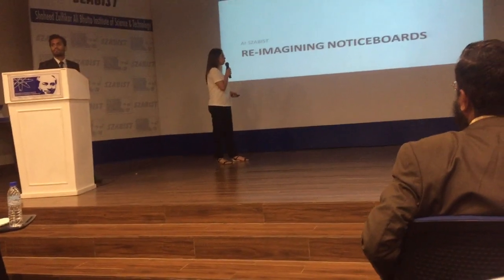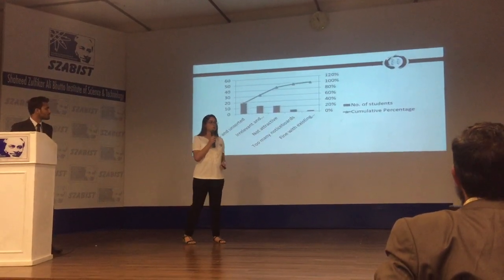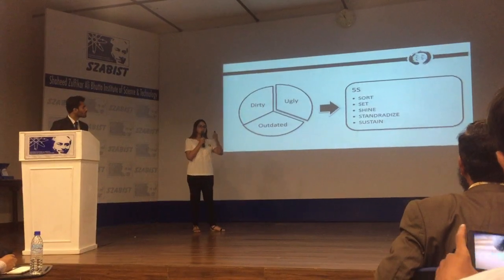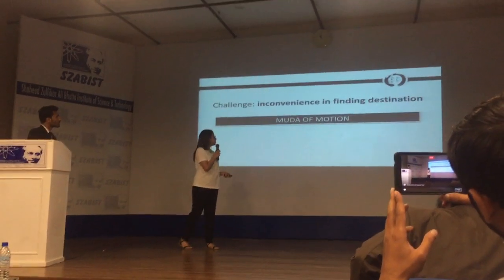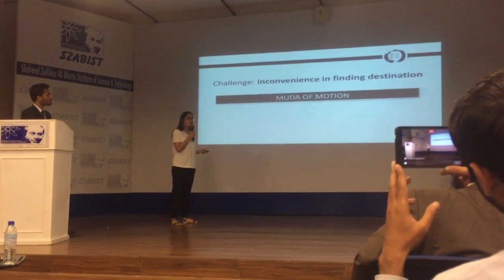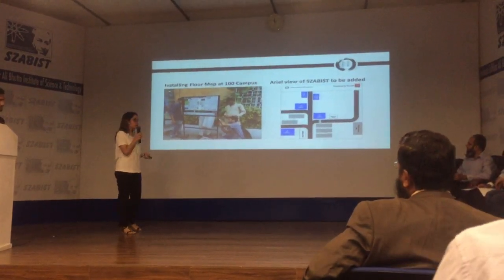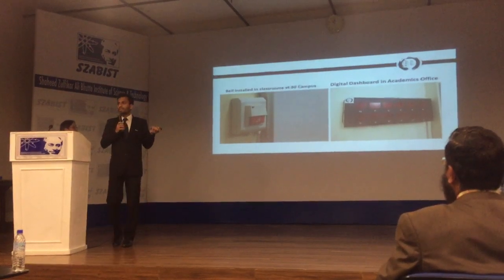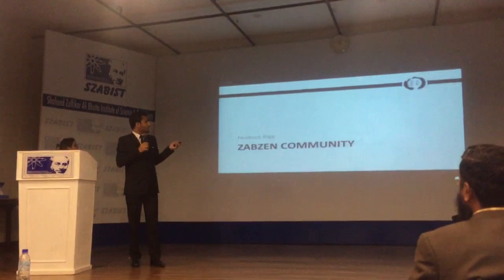Team ZABZEN A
One of the teams which participated in Kaizen Competition held at SZABIST during the conference ACE 6.0: Kaizen-Automotive Industry and Beyond.